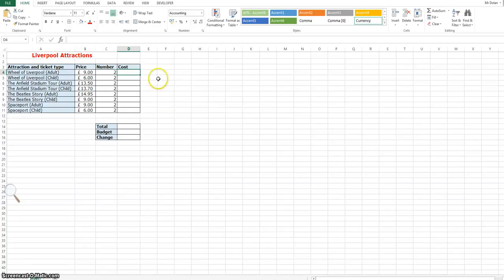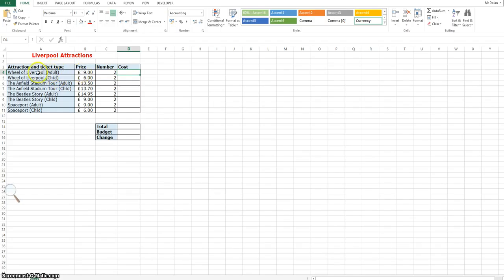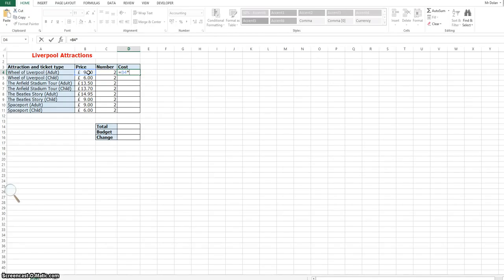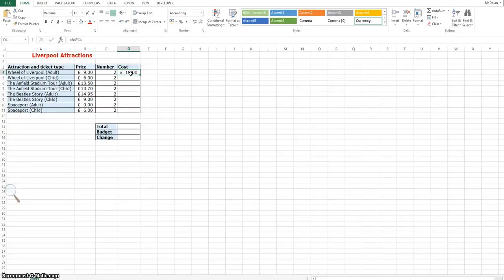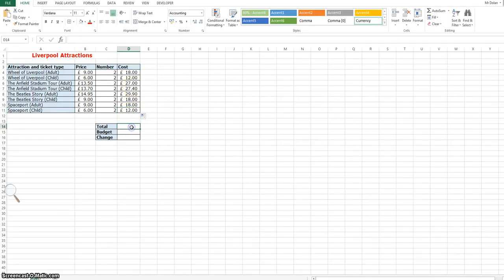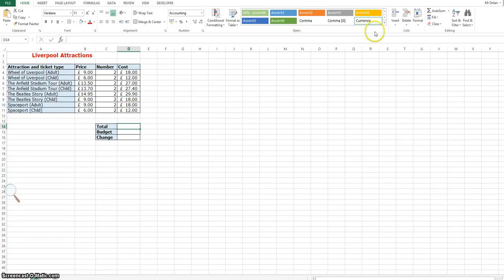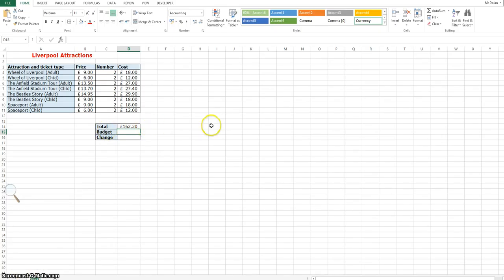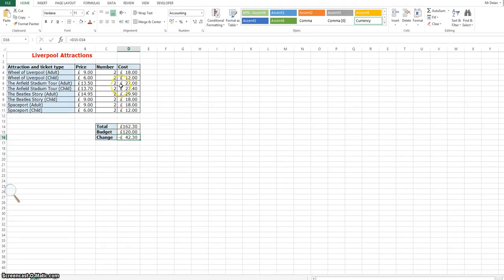4 Liverpool Attractions Formula and Functions